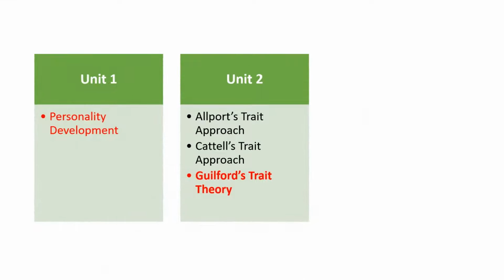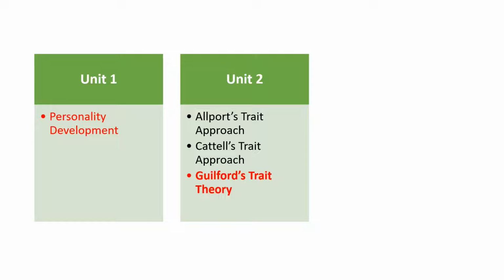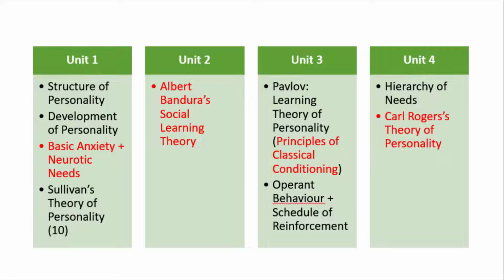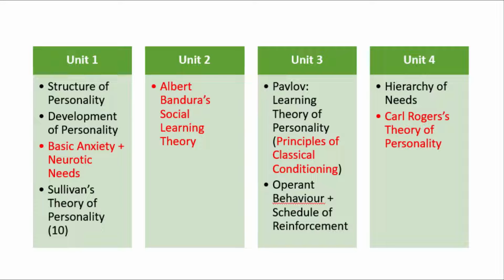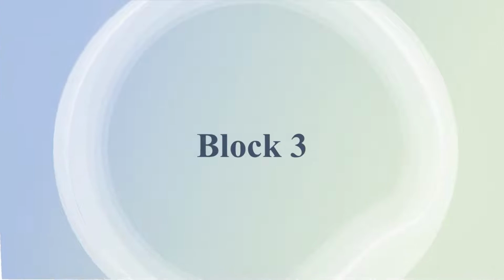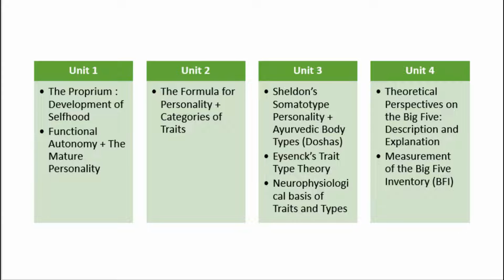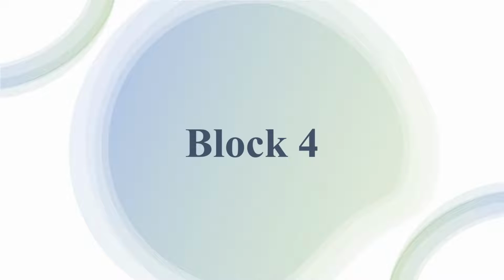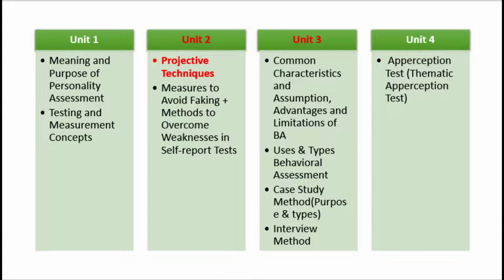Important Questions with Short Answers | MPC 003 | Personality : Theories & Assessment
This is a special video on Important questions with short answers for
MPC-003 for June 2022 IGNOU exams.